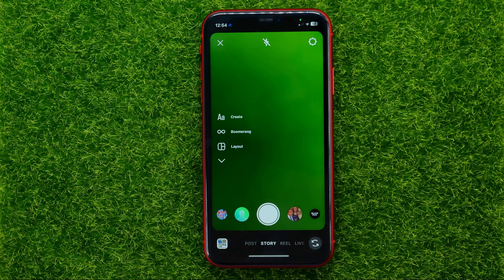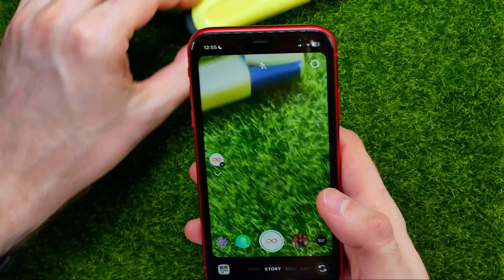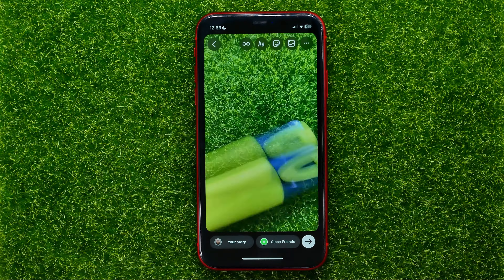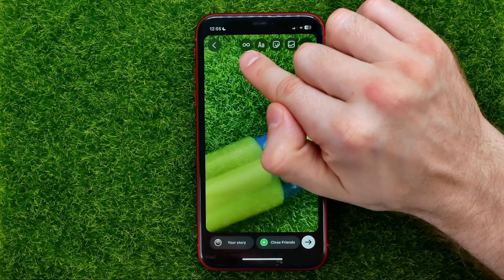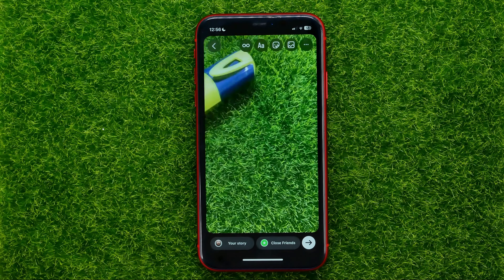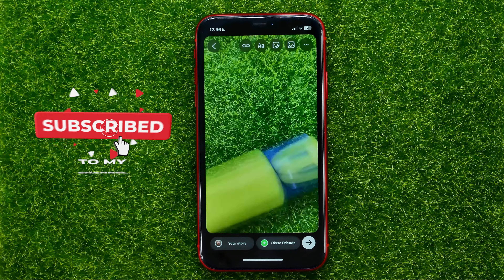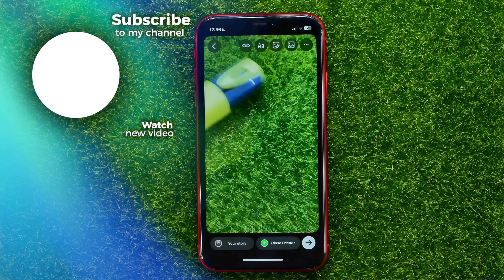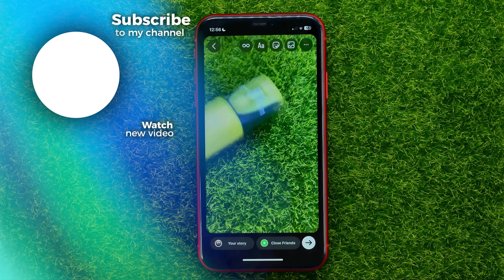How to Speed Up a Boomerang on Instagram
If you are looking for a video about how to speed up a boomerang on instagram, here it is!
In this video I will show you how to grow through instagram stories. Be sure to watch the video to the very end.

00:00 - Intro
00:23 - How to speed up a boomerang on instagram